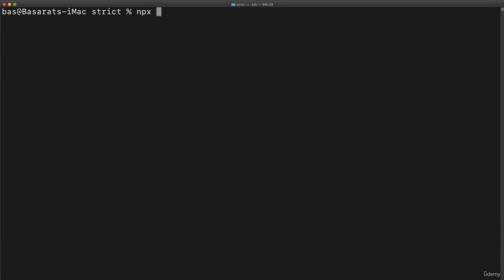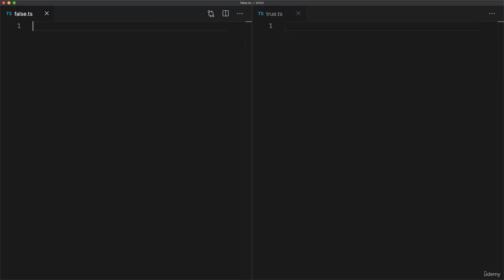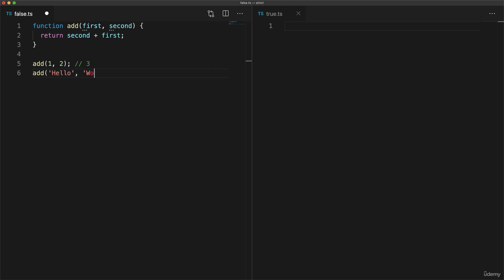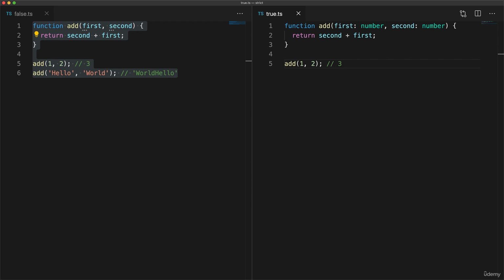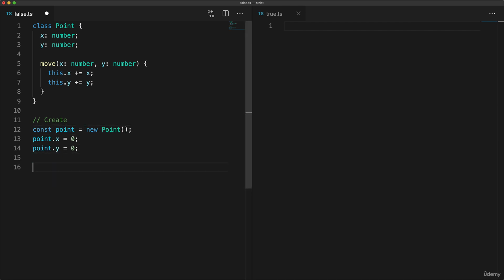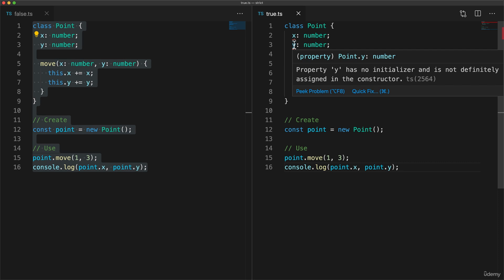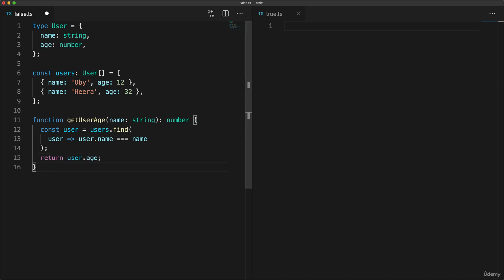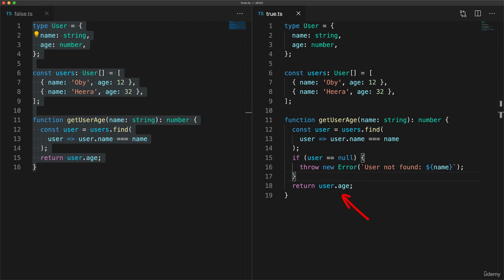30 Strict Compiler Option